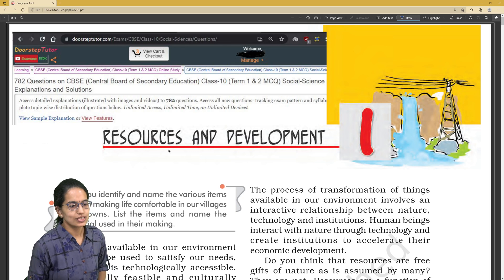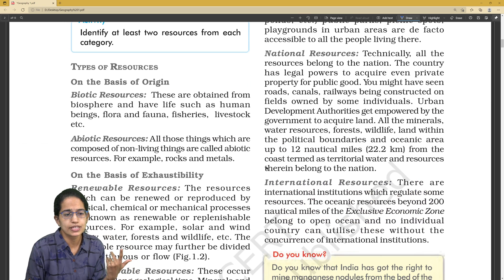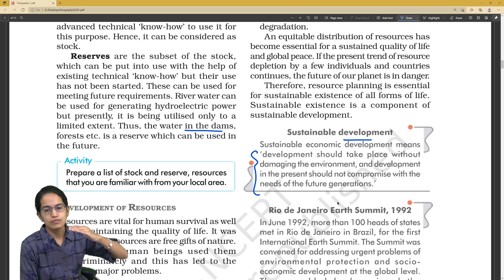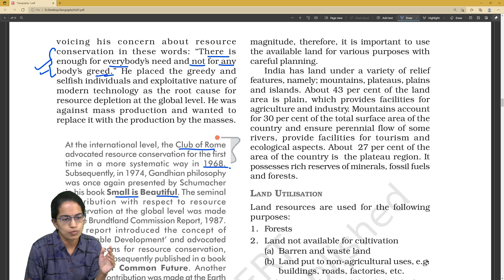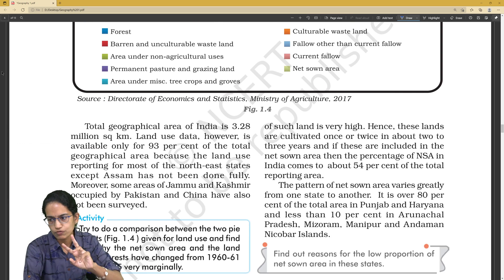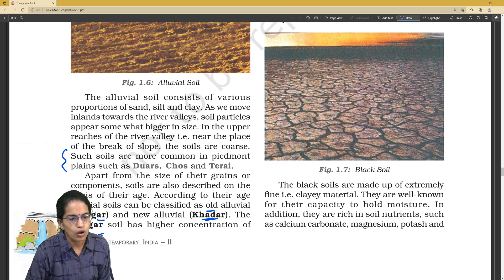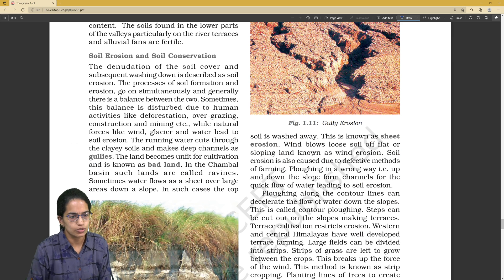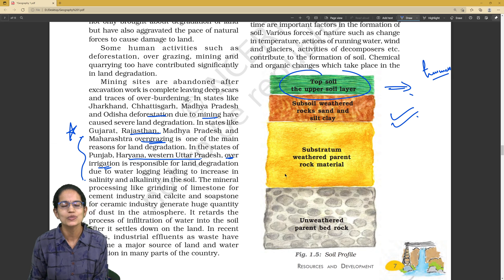CBSE Term 1 MCQs Class 10 Geography Chapter 1: Resources & Development | SST Social Studies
Chapters:
0:00 CBSE Class 10 Chapter 1 Geography: Resources & Development
0:52 Interrelations
1:15 Resources Classification
3:54 Sustainable Development
4:12 Development of Resources
4:40 Resource Planning
5:35 Conservation of Resources
6:10 Land Resources and Utilization
8:28 Land Degradation
9:08 Soil as a Resource
12:21 State of India’s Environment